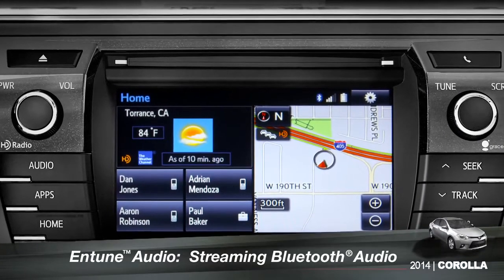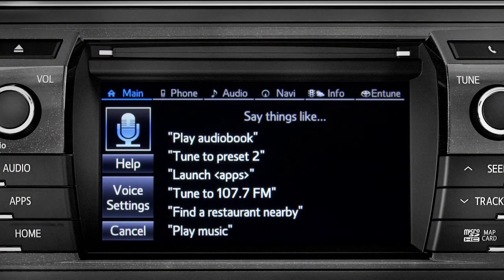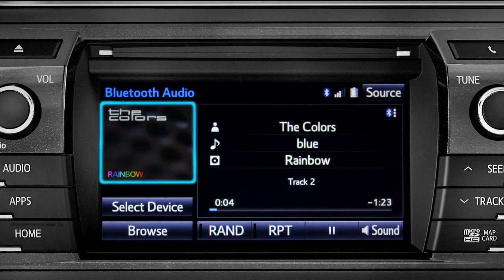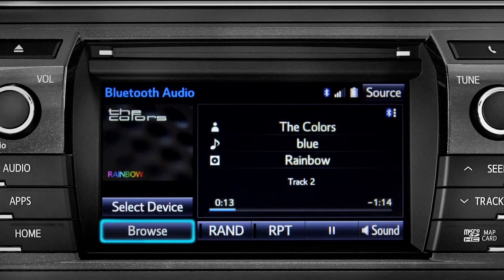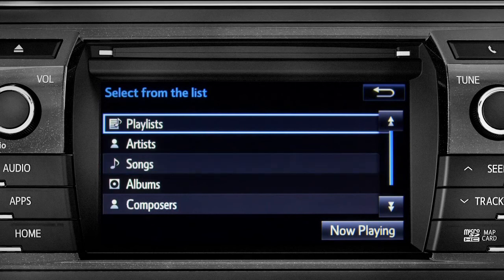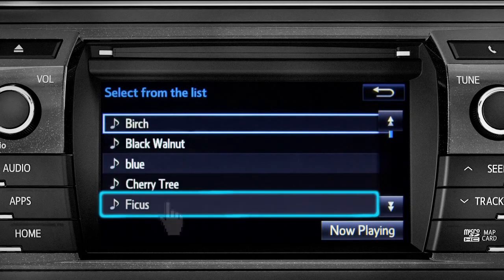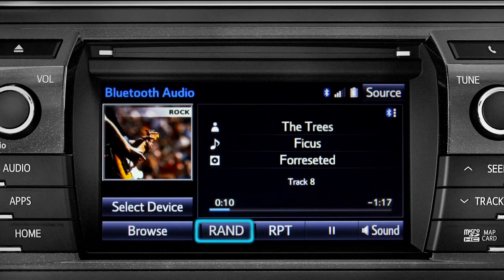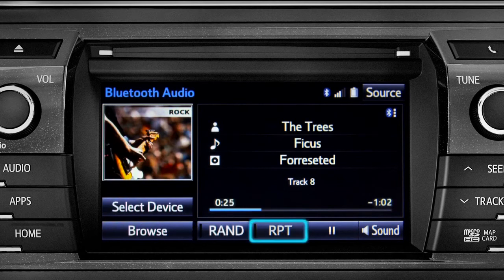Corolla How To Streaming Bluetooth® Audio 2014 Toyota Corolla